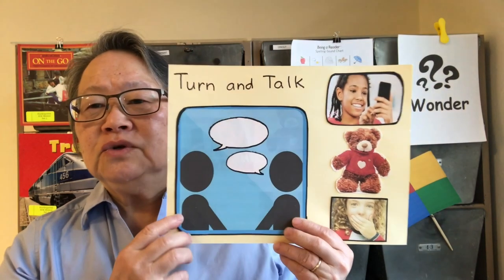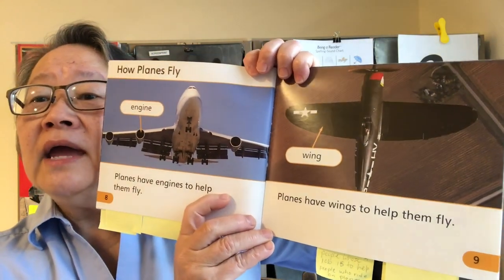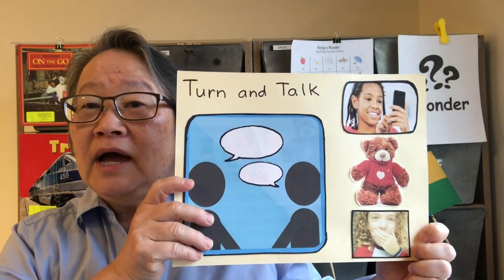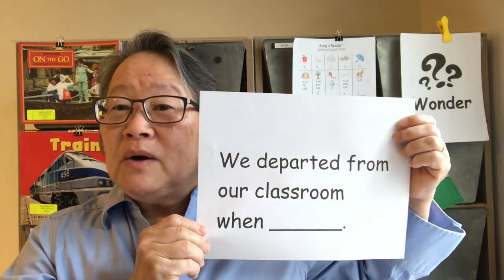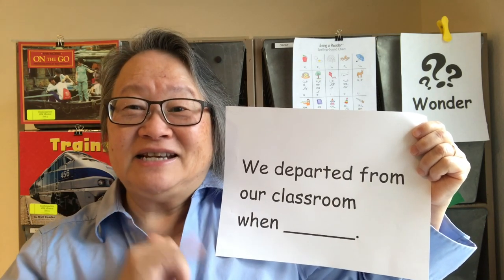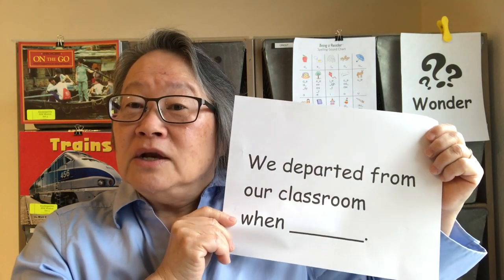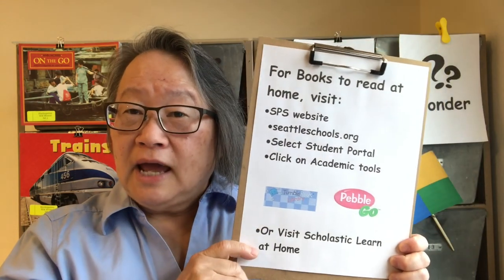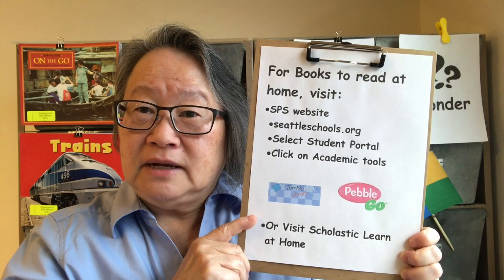ELA, Kindergarten, 5/20, Text Features